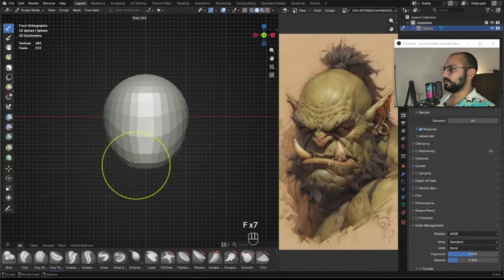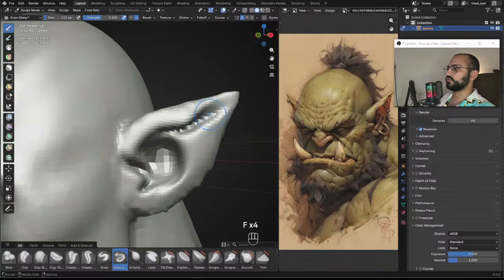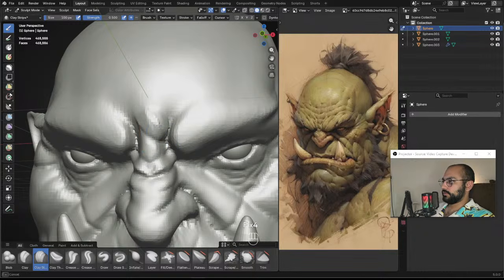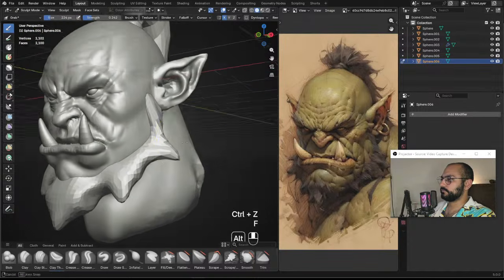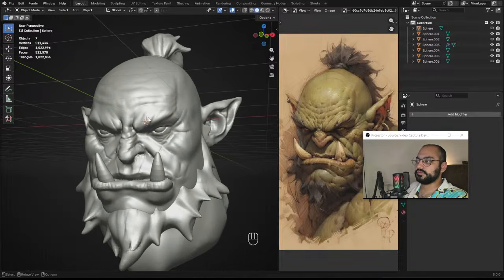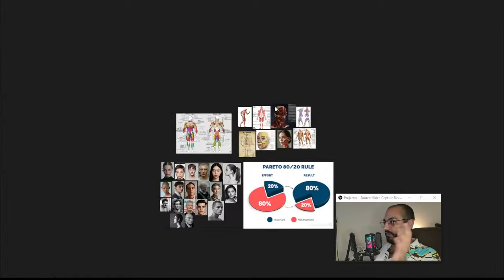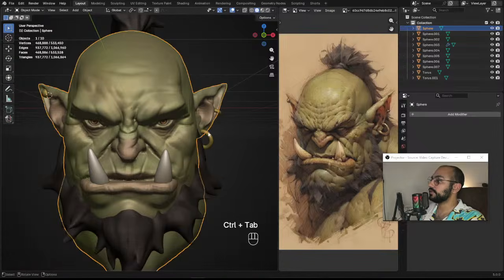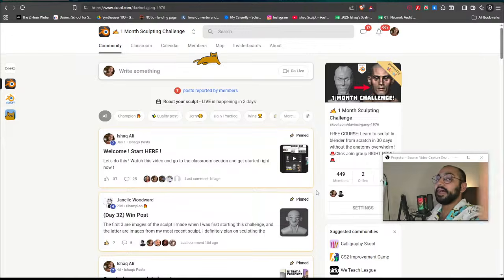Sculpting ORC face from scratch in Blender 5.0